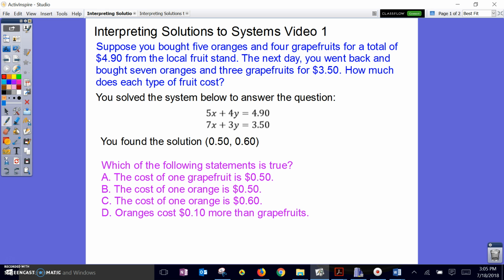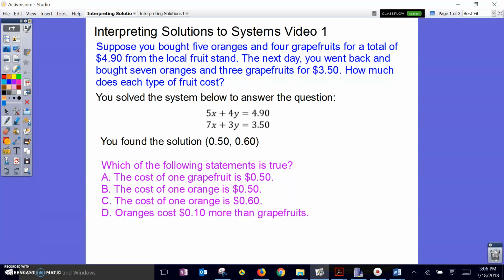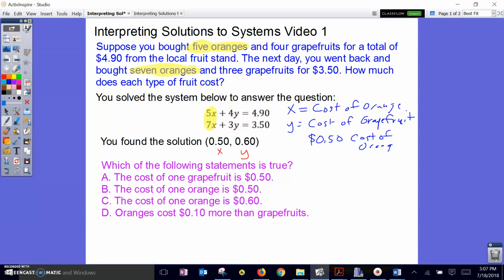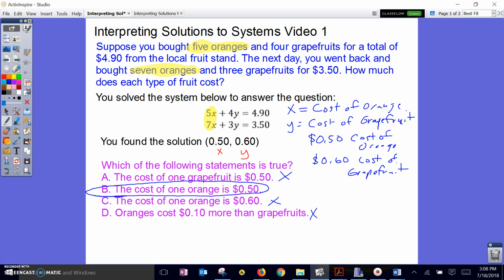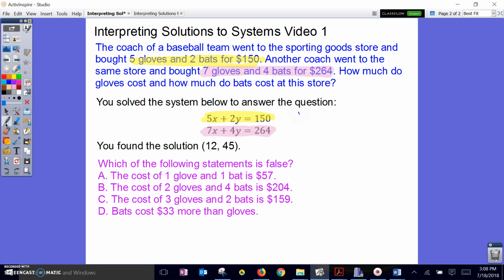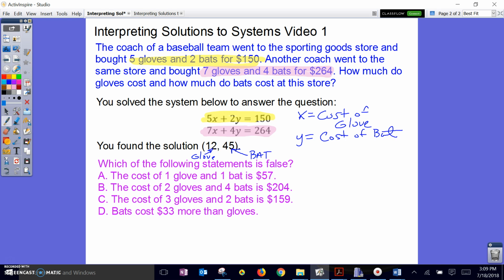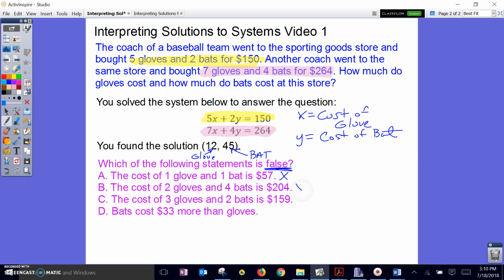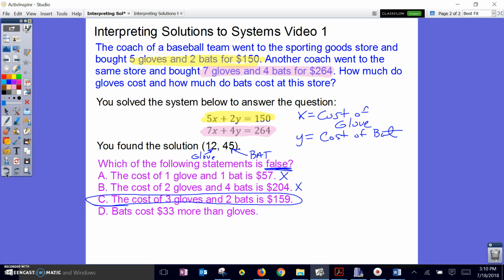Interpreting Solutions to Systems 1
It looks at multiple examples of interpreting the solution to a system of equations in a problem solving context when the system has already been solved.